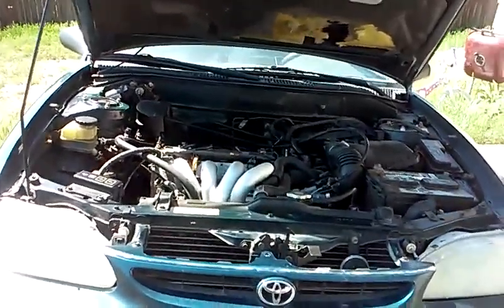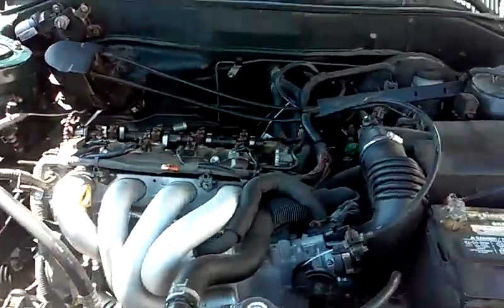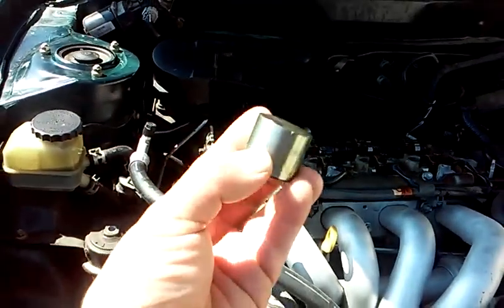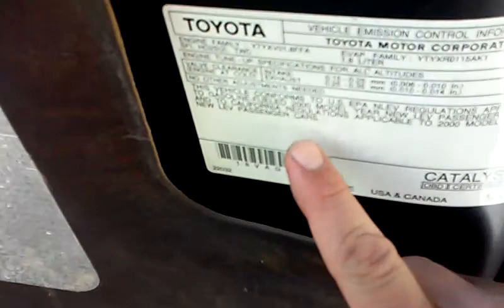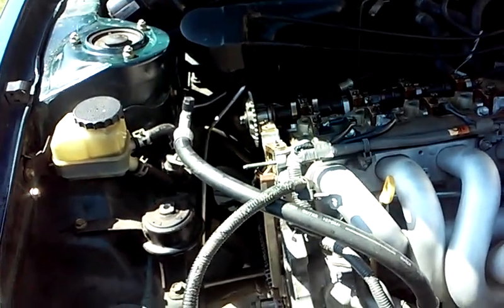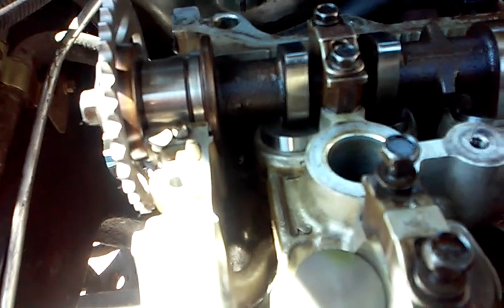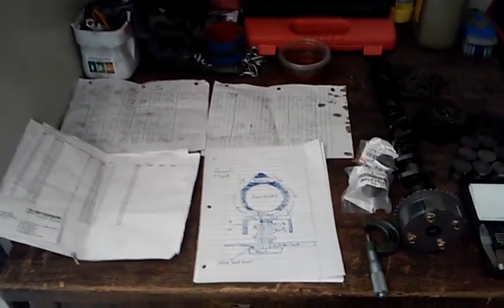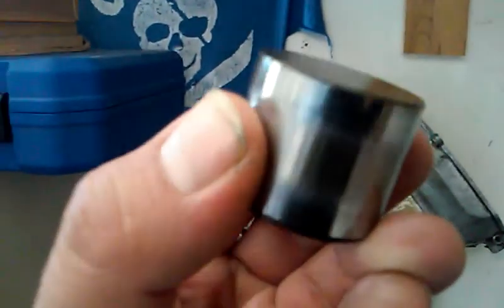toyota valve timing adjustment information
I am adjusting the valves and replacing timing components on a 2000 Toyota corolla 1.8L